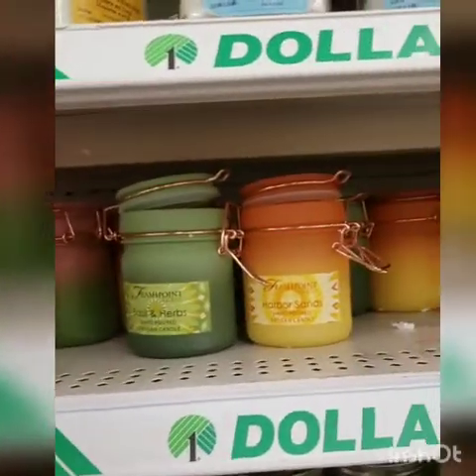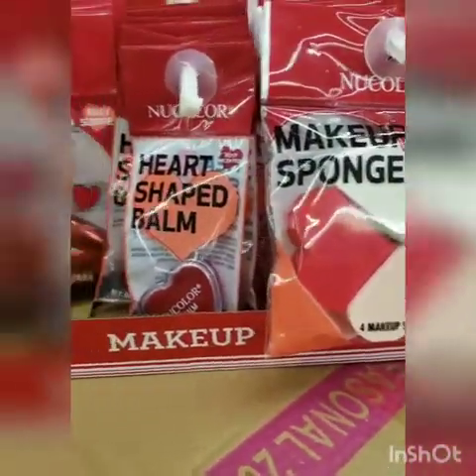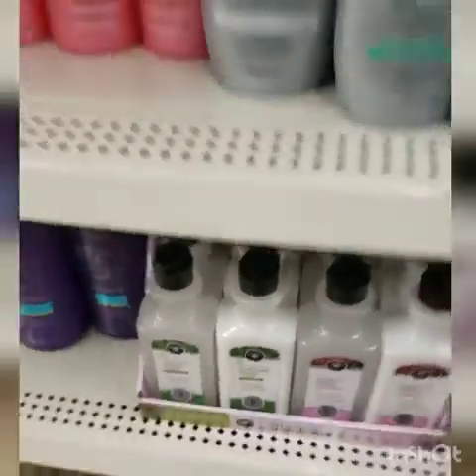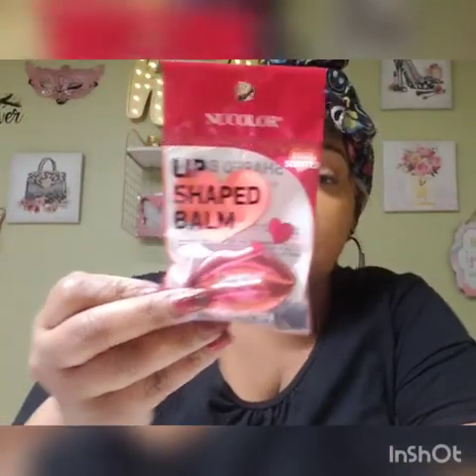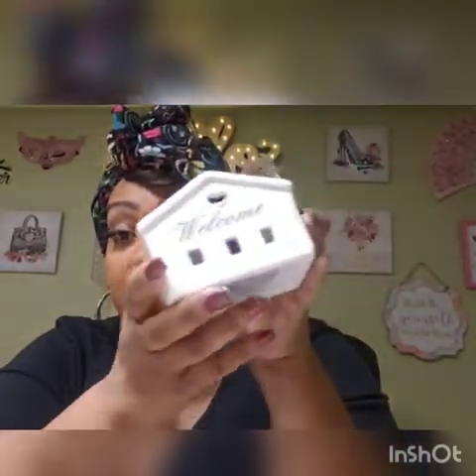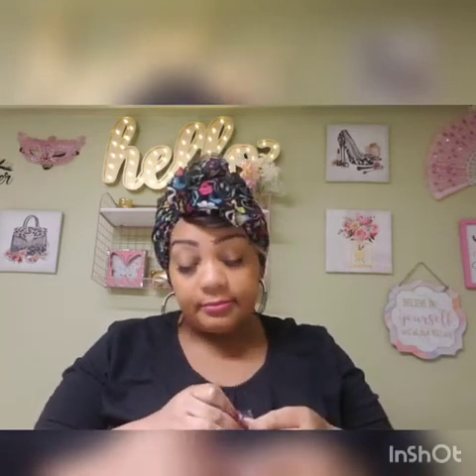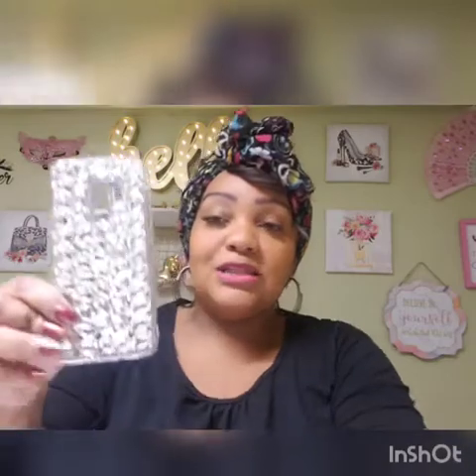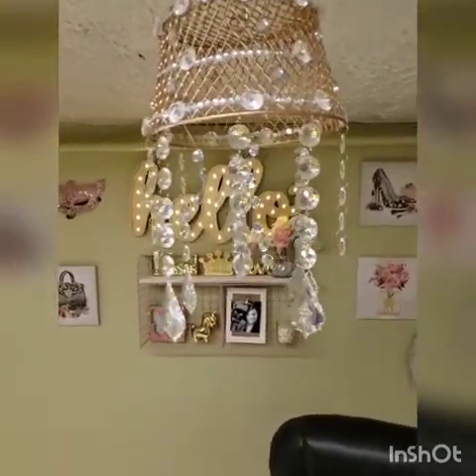New Years Eve Dollar Tree Haul "Last Haul of 2019"